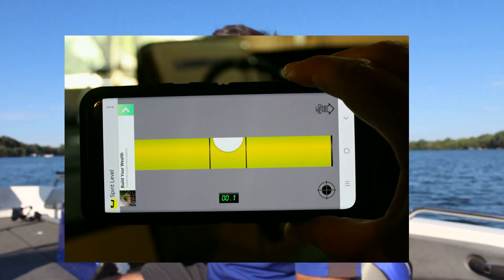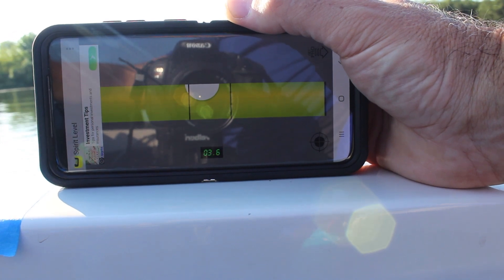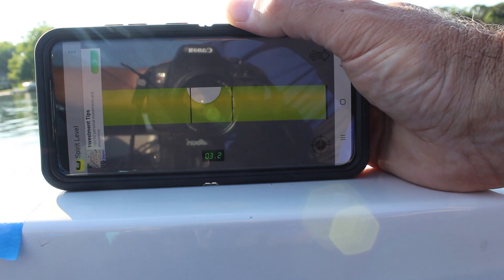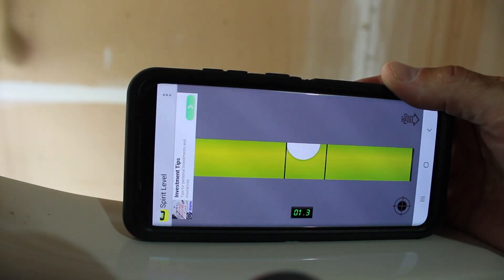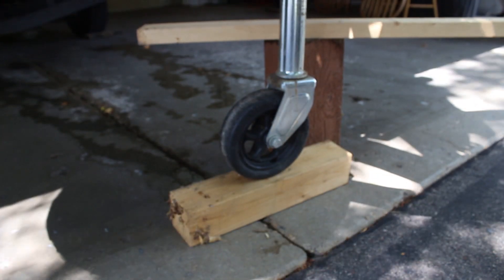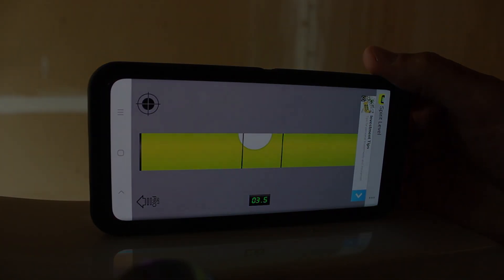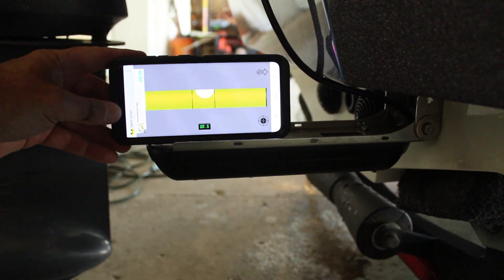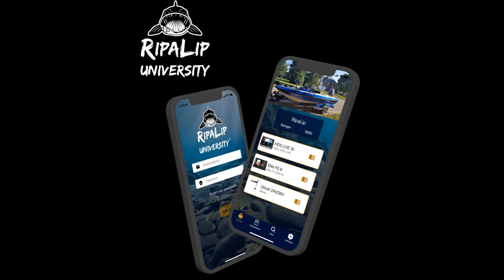Transducer leveling for Lowrance, Humminbird, Garmin or other brands.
In this video I show you how to level your transducer using a digital level. This process will work for Humminbird, Garmin, Lowrance or any other brand or marine electronics with a transom mounted transducer. No amount of setting changes are going to give you the images you want without a properly leveled transducer.

At RipaLip University we teach people how to get the most out of their marine electronics through an app that you download on your phone or tablet.  There are several guides that offer step-by-step instructions to help you setup, tweak and dial-in your marine electronics.

Our app covers more than 180 products from Lowrance, Garmin, Humminbird and more.